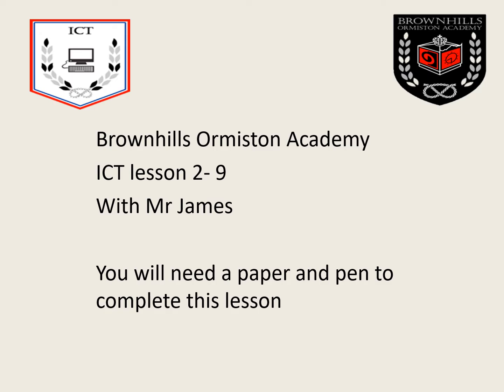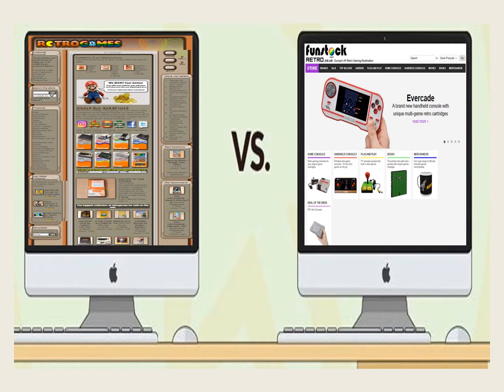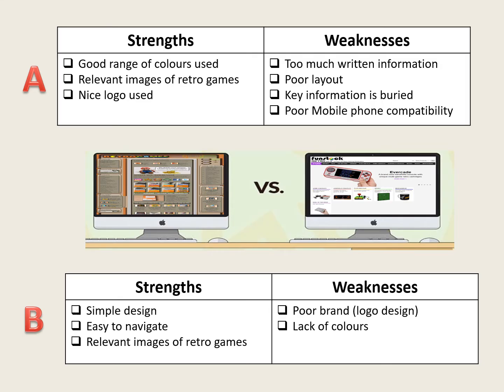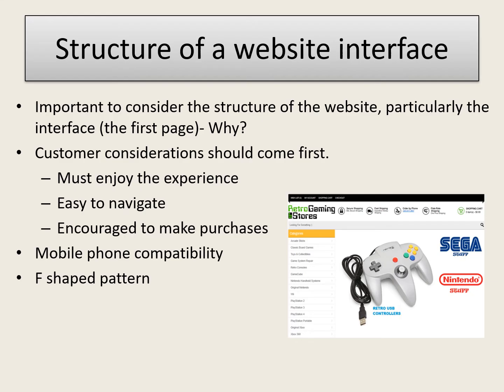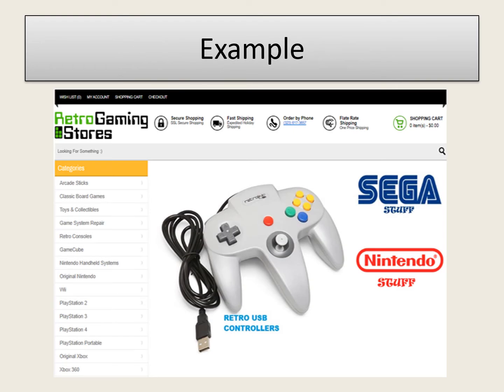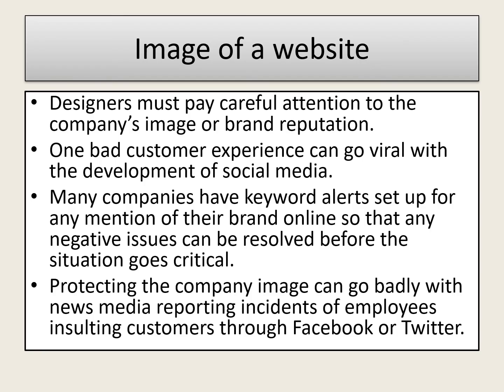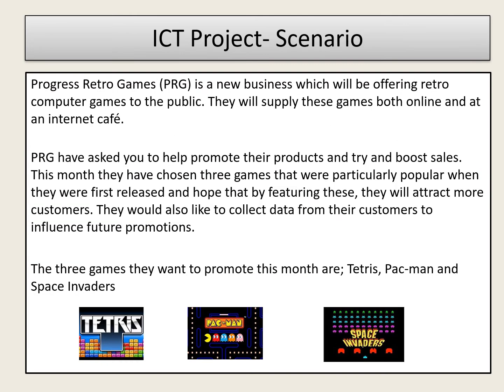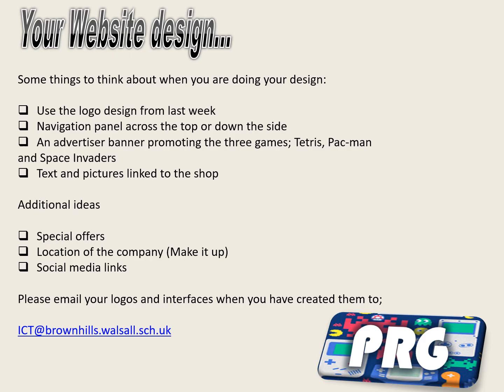ICT Year 9 Lesson 2 Interface design